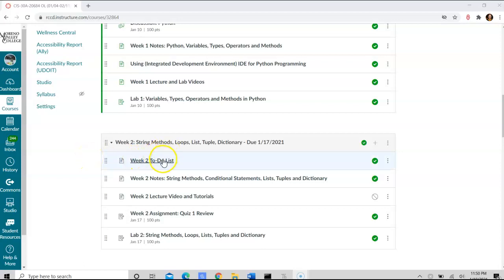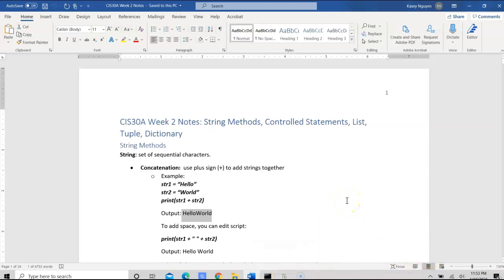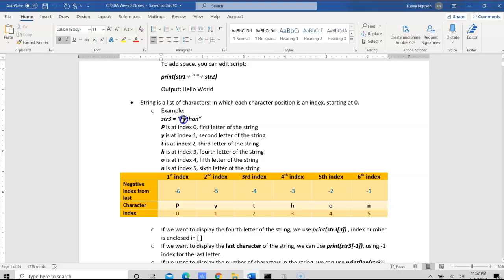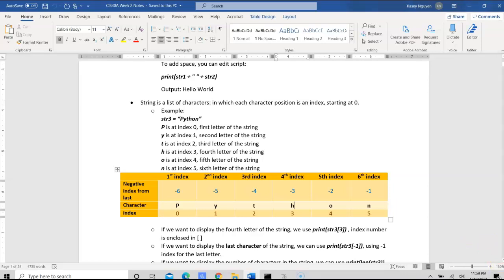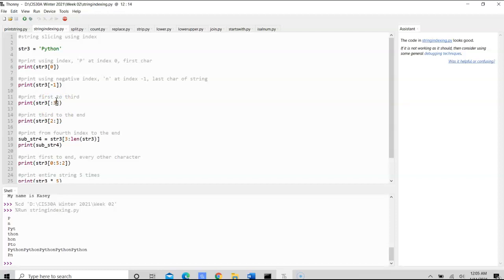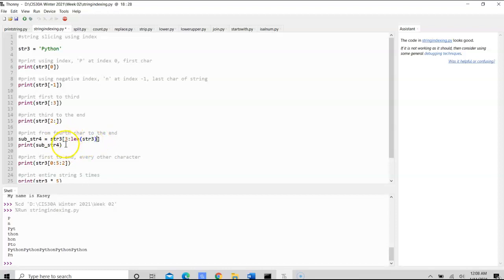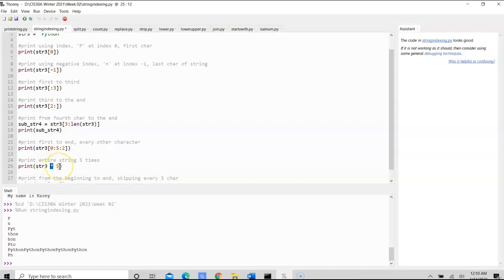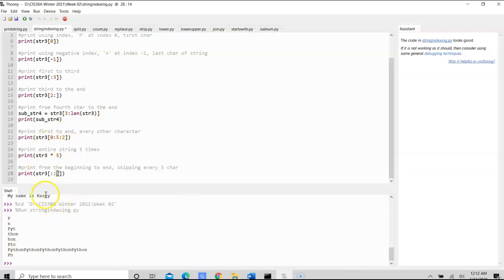CIS30A Week 2 Lecture Part 1: Print String using Index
Printing string using index and operators, string slicing.